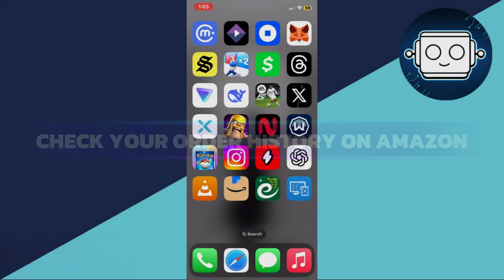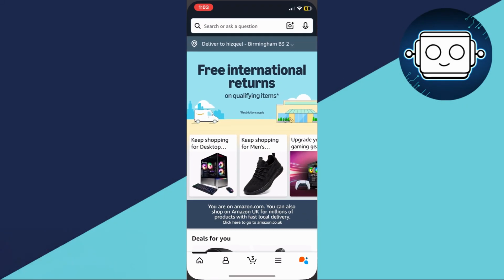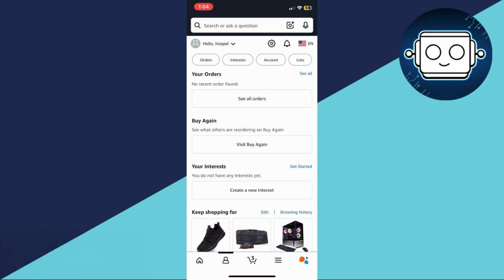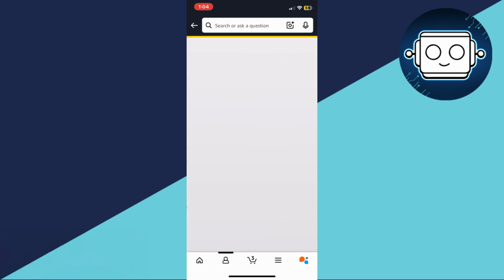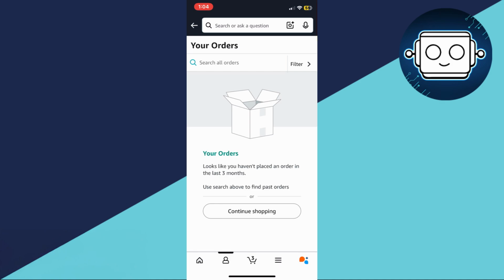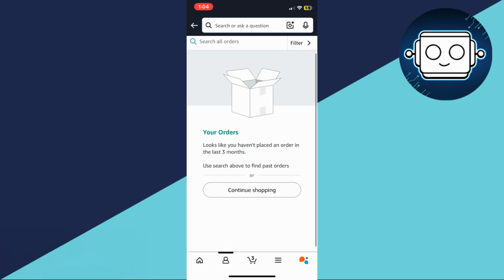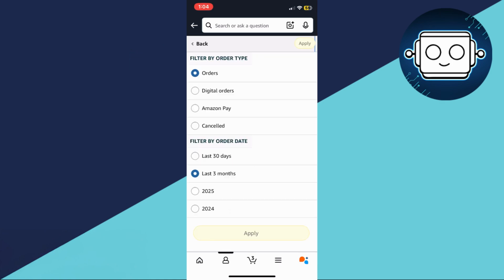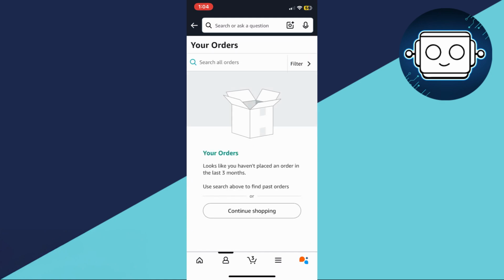How To Check Your Order History On Amazon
In this video, I’ll show you how to check your order history on Amazon step by step in 2025. Whether you're tracking recent purchases, managing returns, or reviewing past orders, this guide will walk you through accessing your order history on both desktop and mobile devices. Watch till the end for tips on filtering orders and downloading reports.